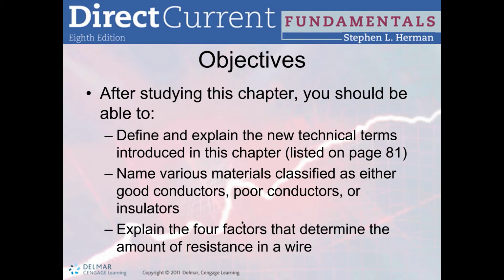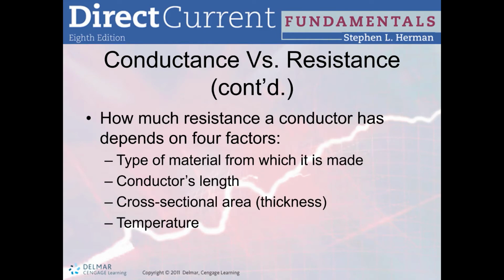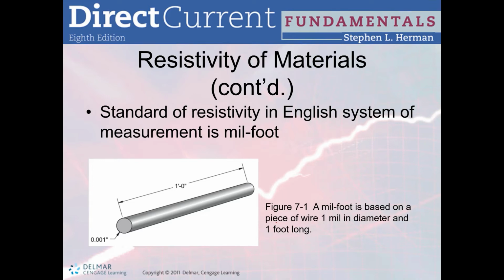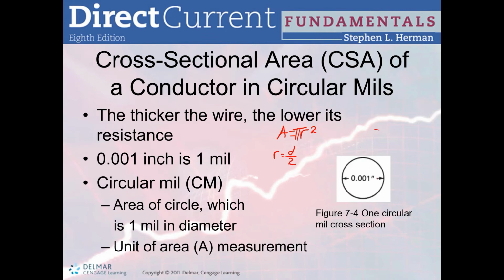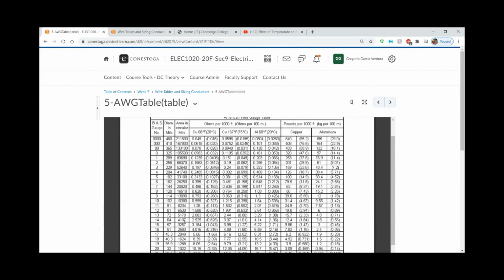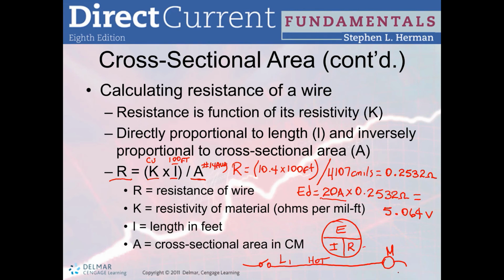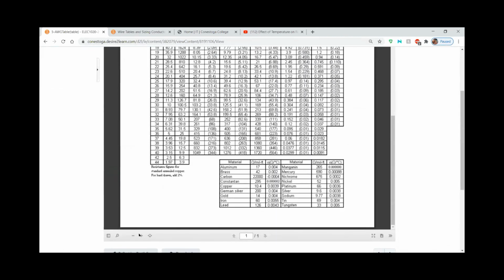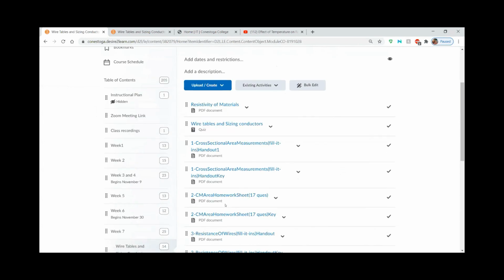Resistivity of Conductors